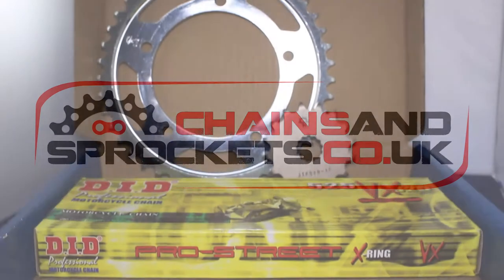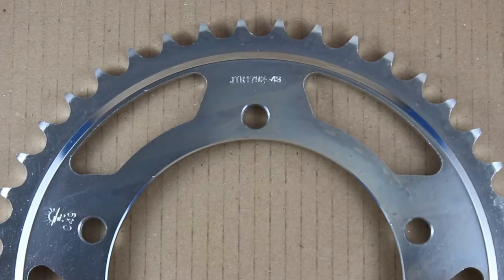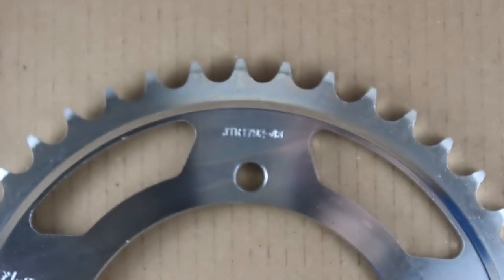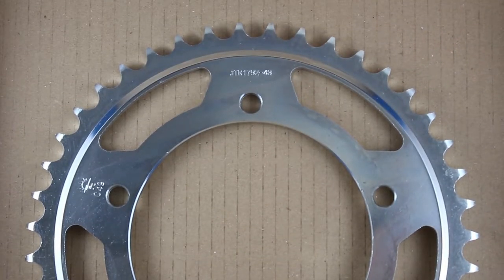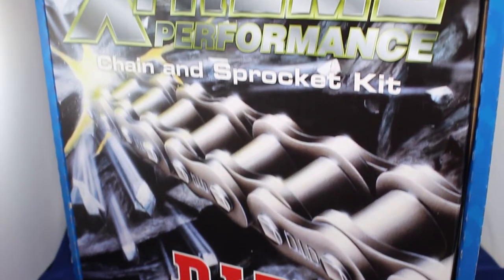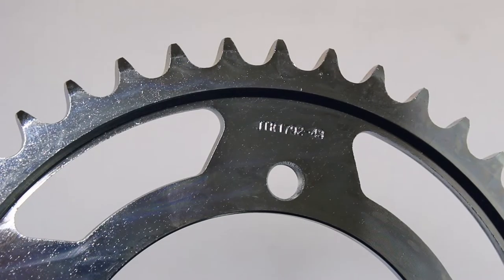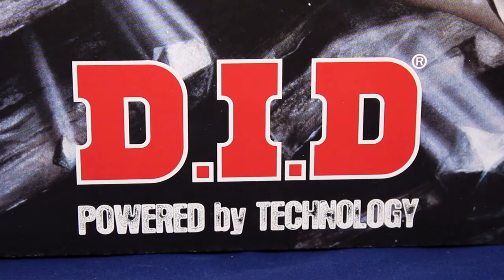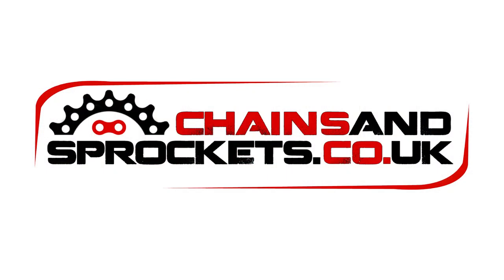Suzuki GSXR600 Chain and Sprocket Kit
Chain and sprocket kit for the Suzuki GSXR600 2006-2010 model.